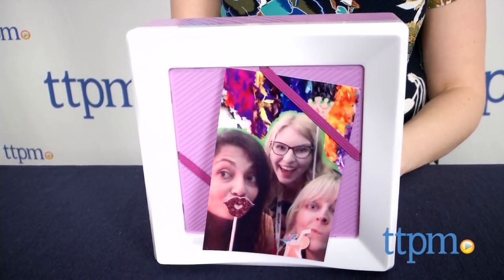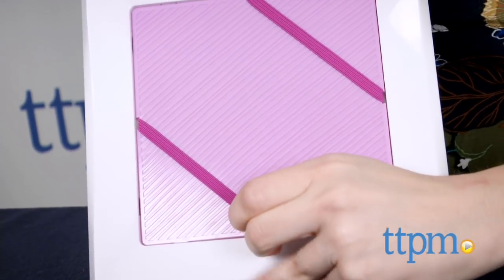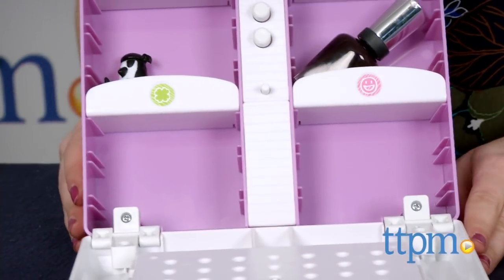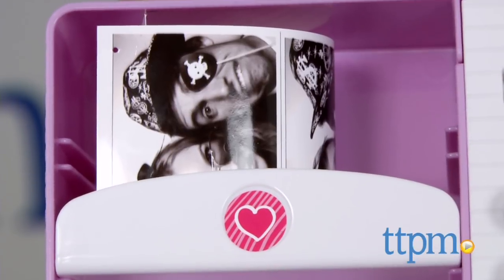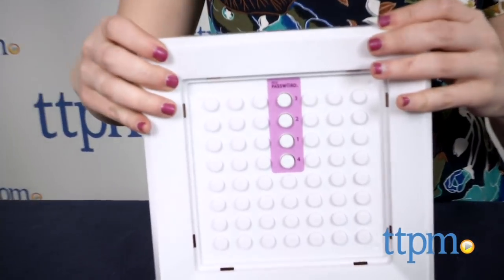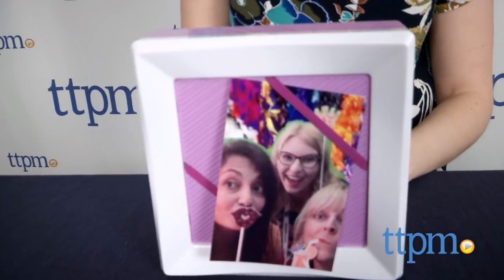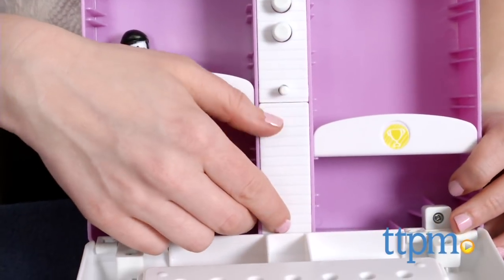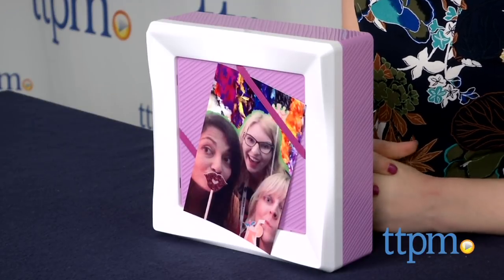My Password Hidden Safe from Mattel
My Password Hidden Safe from Mattel might look like a picture frame, but it doubles as a secret safe. For full review and shopping info

Product Info:
imply grab the pulltab at the bottom of the frame area to pop out the ribbon board and reveal your combination. A handy sticker is provided to help you remember your combination. Once you have the sequence memorized, simply peel off the sticker for added security.